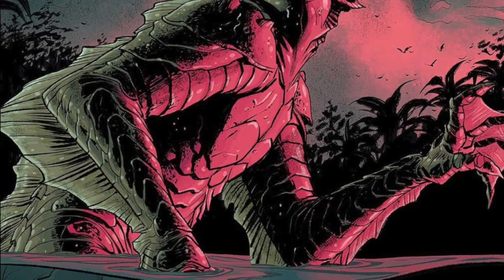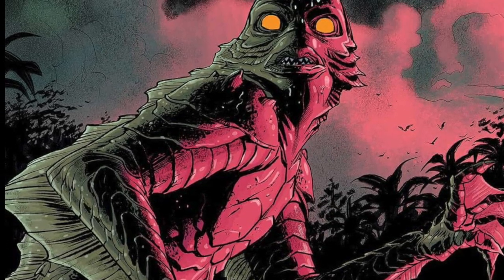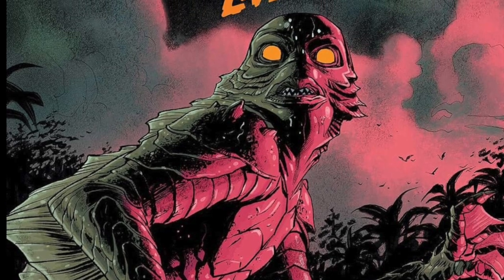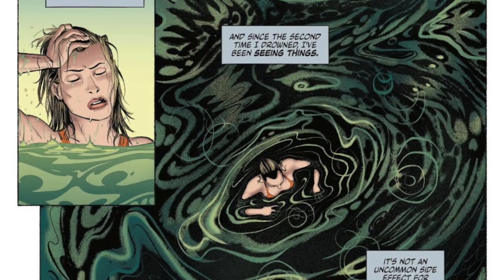Issue By Issue: "Creature From the Black Lagoon Lives!"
A compilation of our reviews of "Universal Monsters: Creature From the Black Lagoon Lives! 1-4," a very much worthwhile addition to the "Black Lagoon" lore.